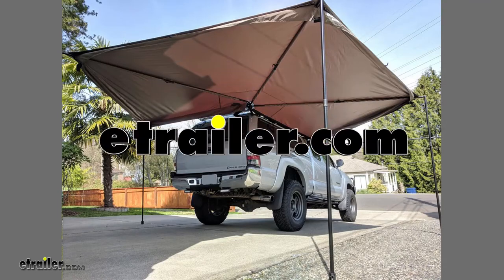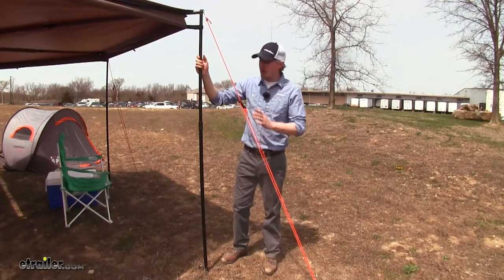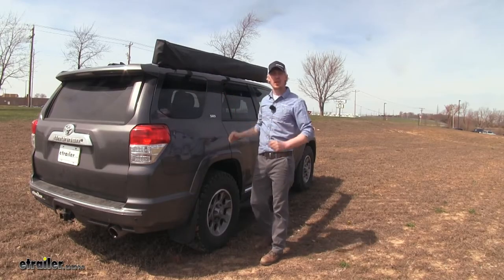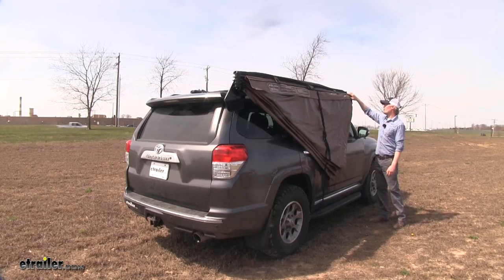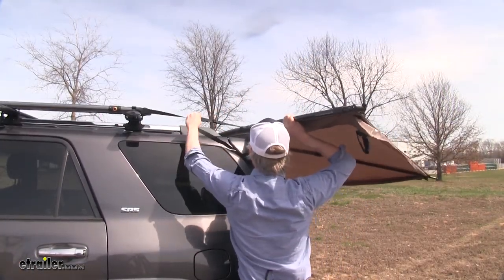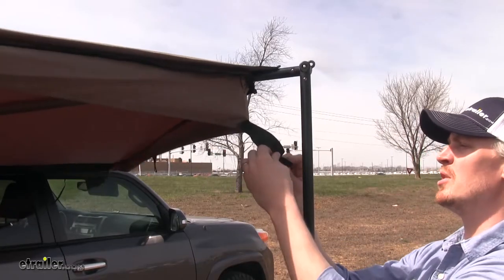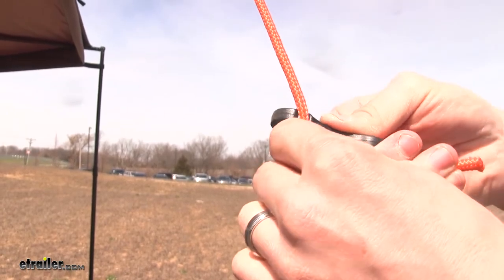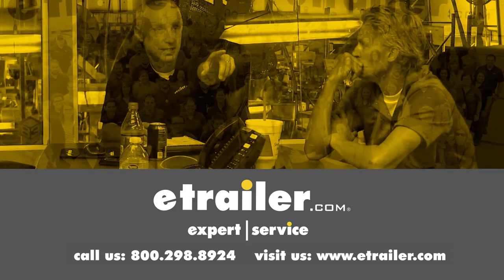etrailer | Detailed Breakdown of the Rhino-Rack Batwing Awning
Speaker 1:          Today we're going to be taking a look at the Rhino Rack Batwing Awning for Rhino Rack Crossbars. It's available for the passenger side with part number RR33200. It's also available for the driver's side with part number RR33100. This awning can be set up anywhere you can park. It's perfect for tailgaters, campers, tradesmen. Really, if you like shade, we've got you covered.

It wraps 270 degrees around your vehicle giving you 118 square feet of shade. The awning itself is made out of a RipStop polyester canvas. It's going to be resistant to water and mold. It's lightweight, but it's going to offer maximum sun protection. The supports are made out of an anodized aluminum with a black powder coat finish so they're going to be resistant to rust and corrosion.

The included guy wires are highly visible orange so you don't have to worry about you or anybody else tripping over them.It holds up very well. As you can see, we've got a windy day, and we're not having any issues. It's going to work with any roof rack system that accepts T-slot accessories. You can pick up an adapter for square or round bars with part number RR31105. Its compact design leaves plenty of room for other accessories.

As you can see, we've got a bike rack here and room for more. One of our customers, Torn says, "During initial setup in my driveway, I was wowed at how easy everything was to set up myself. Another thing I love about the batwing is that the vertical support legs are built into the awning itself. They deploy and pack away very easily. The coverage this awning provides is just what I wanted, and its features make it well worth the investment."We'll go ahead and show you how to get it set up.

We'll start by disconnecting the hook and loop. From there, we'll unzip it all the way across. Then we'll flip the cover over exposing our awning. Next, we'll remove the peg bag from the pocket and then flip the pocket over. Now we can undo the three hook and loop buckles, and our awning is just going to drape down. Then we'll grab the four poles, and we'll rotate the whole thing back around to the rear of the vehicle. Then, we'll locate the strap attached to the awning, and we'll attach it to our anchor that we pre-installed into our KeyTrak. Then we can tighten it up. This is going to stretch out our awning and hold it in place. No reason to over-tighten, just get it nice and secure and make sure that it's solid. Now we're under the awning. We'll unclasp our supports, lower them down, and get them in position. They're telescoping so we can raise them to the desired height and then tighten them up. There are four poles included.Now, the nice thing about these supports is that once their heights are set, they can be stowed away at that length so you need to adjust them over and over again. Now, we can take the pegs and anchor down our supports. At the bottom of each support, each foot has a guide so the pegs go in at an angle. If you need to, you can take your foot or a mallet to push them in the rest of the way. Then we'll attach our hook and loop to each support. Now, we'll take the guy wires and attach them to our supports. We'll start by taking the end of the hook, attaching it the top of the support. Now, we'll take one of our pegs, we'll drive that in. We take our guy wire, we go underneath. We'll come up, pull it nice and tight and attach it back to itself.Now, if it's rainy, you can attach your guy wires to your awning. This'll create a dip that helps with water runoff. Now, the awning comes with more guy wires than it does stakes. Now, you have the option of using only one stake per support, or you can pick up more stakes with part number CAM51010. When you're all done, everything folds back into itself and the magnets keep the supports in place. With everything rolled up, the PVC cover protects it when you're on the road.And that's going to complete our look at the Rhino Rack Batwing Awning for Rhino Rack Crossbars.